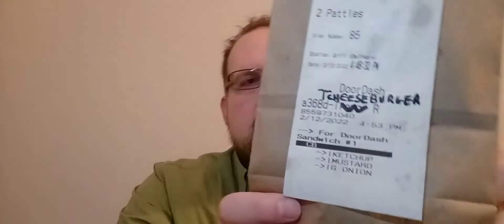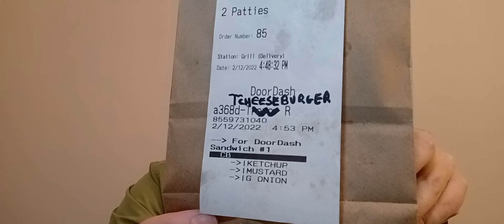Tcheeseburger TwR - #4 Five Guys - Cheeseburger Review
Tcheeseburger TwR reviews the Five Guys Cheeseburger while being loud and obnoxious. Episode #4 of 10,000!